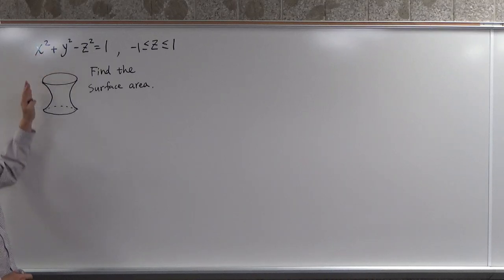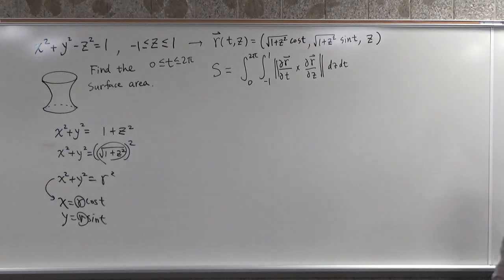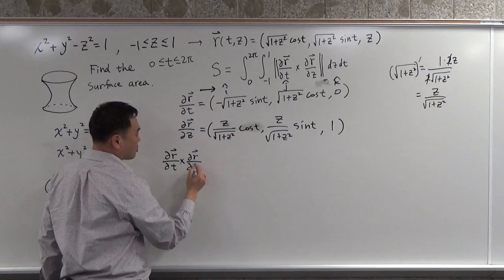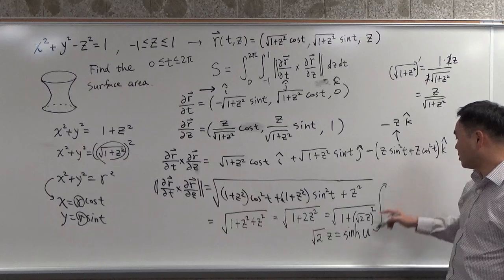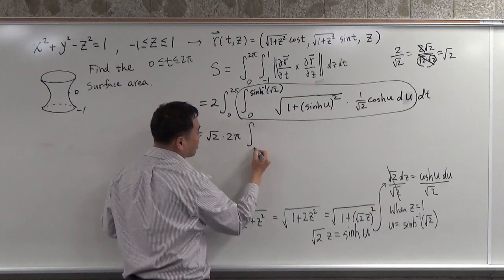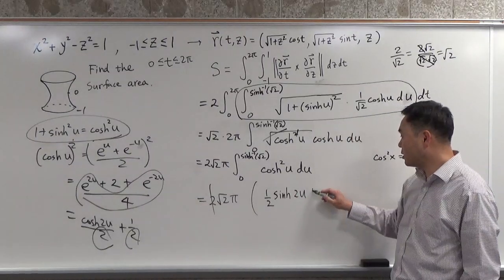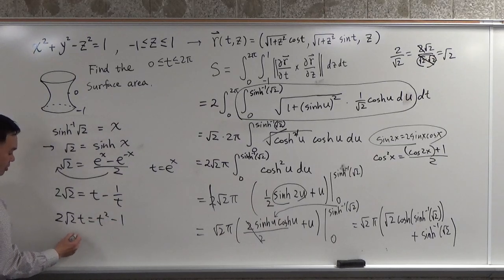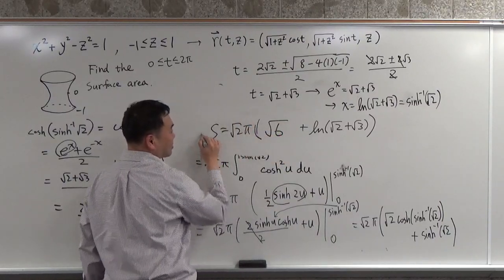Surface area of a hyperboloid using multivariable calculus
(For other multivariable calculus lectures)